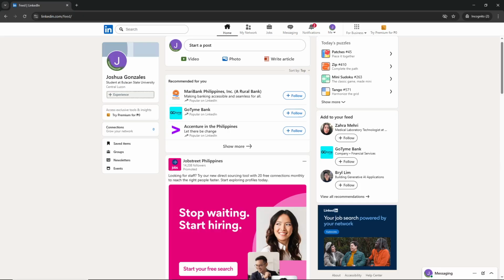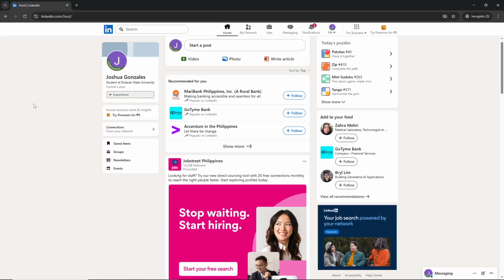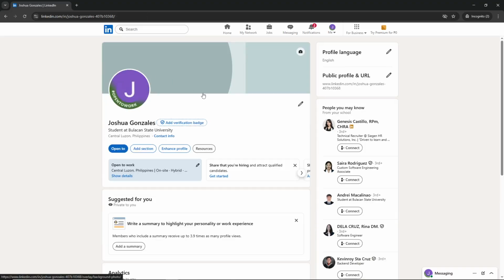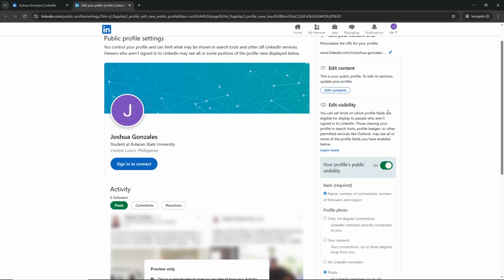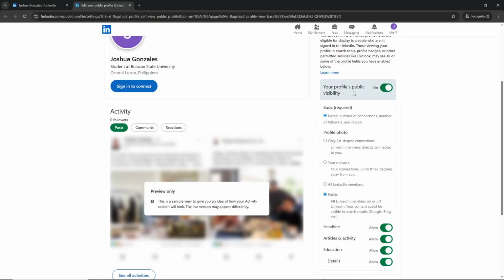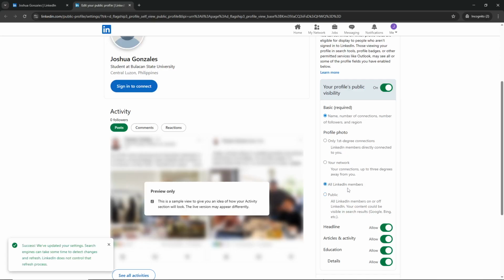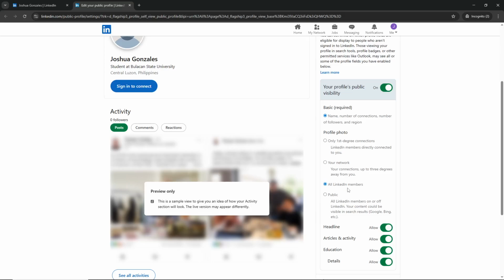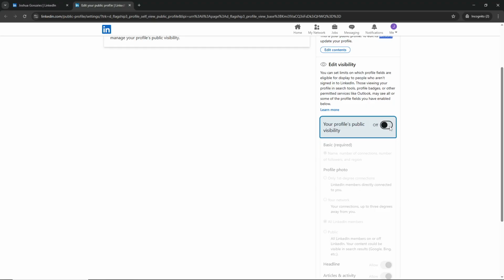How To Remove LinkedIn From Google Search (Tutorial 2026)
By the end of this video, you’ll know how to remove linkedin profile from google, stop linkedin profile showing in google, hide your linkedin public profile from google, delete linkedin search results from google, prevent linkedin profile from appearing on google, take down linkedin profile from google index, delist linkedin page from google search, disconnect linkedin account from google searches, remove old linkedin profile from google, privacy settings for linkedin google search, guide to remove linkedin from google search, make linkedin profile not appear on google